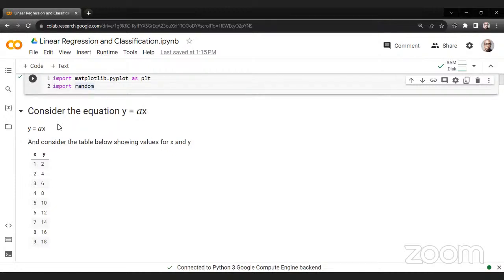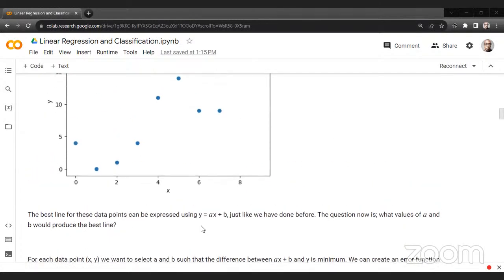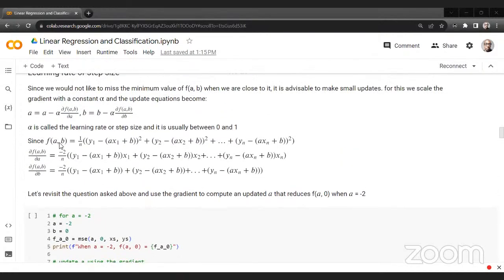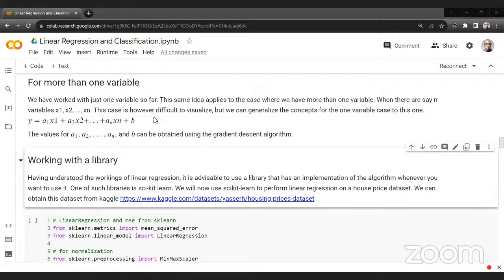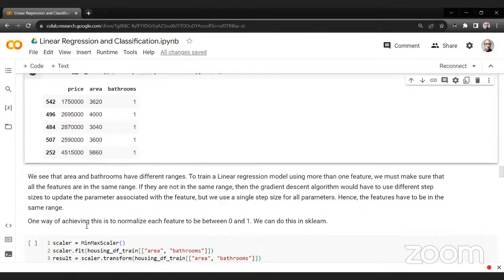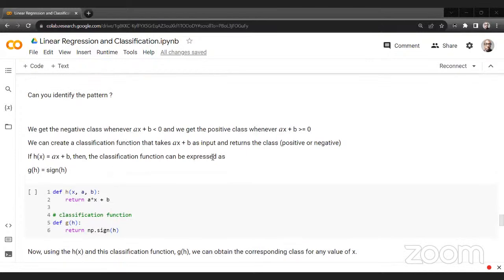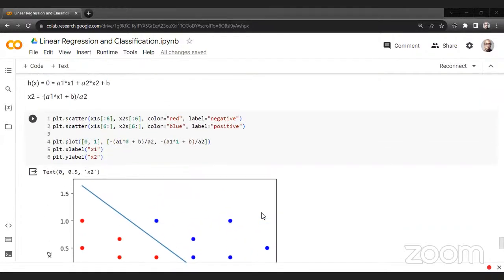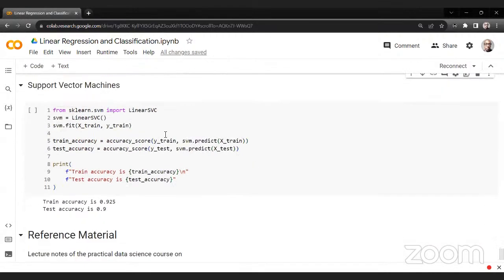Cohort 8 Labs: Week 9 -- Linear Regression and Classification by Lawrence Francis